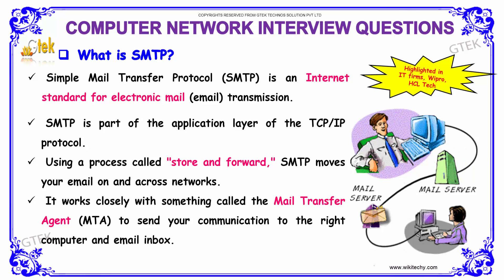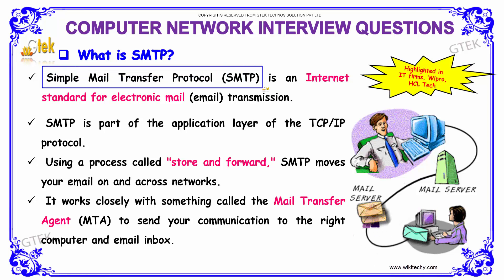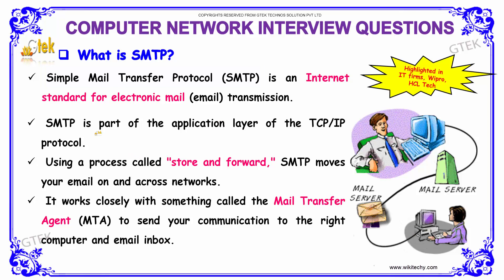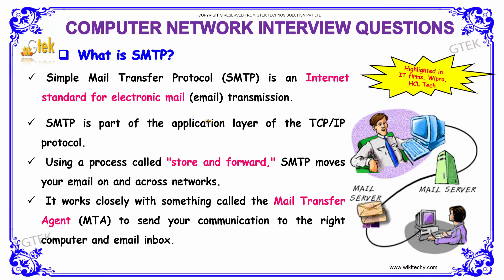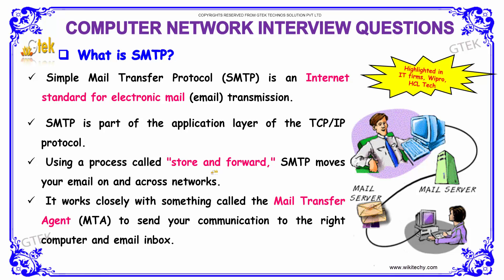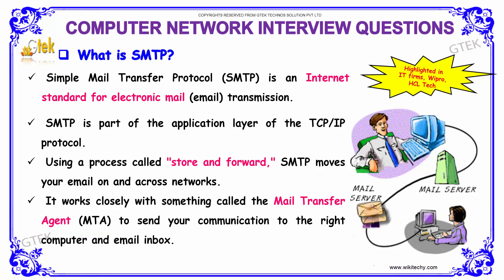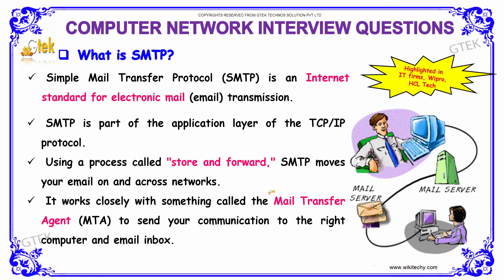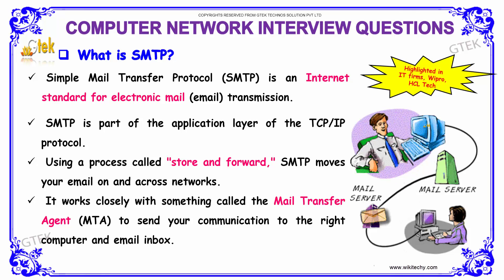SMPT| Computer Networking Interview Questions and Answers|videos|freshers|experienced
Basic Networking Interview Questions with answer
Commonly asked Computer Networks Interview Questions
1000 Computer Networks MCQs for Freshers & Experienced
Computer Networks Interview Questions
Networking Interview Questions
Basic Networking Questions Asked in Interview
10 Basic Interview Questions and Answers on Linux Networking
networking interview questions for freshers
networking interview questions for experienced
networking troubleshooting interview questions
hardware and networking interview questions and answers

top Technical Interview Questions Question and Answers,interview FAQ,,for computer science,for freshers pdf,technical quiz

Papers with Solution,Technical, hr Interview tips, Questions and Answers,aptitude papers,company details,pdf,for

cse,ece,eee,mech,civil, Interview Experience and Selection Process,online Aptitude Test,bpo interview questions,Interview

Puzzles,Company Profile

Simple Mail Transfer Protocol
What is SMTP (Simple Mail Transfer Protocol)?
What is Simple Mail Transfer Protocol (SMTP)?
What Is SMTP?
Gmail SMTP - Gmail SMTP server settings
SMTP (Simple Mail Transfer Protocol) and Client Configuration

Learn and practice Aptitude questions and answers with explanation for interview, competitive examination and entrance test,aptitude,

questions, answers, interview, placement, papers, engineering, interview videos,tips,videos for freshers,questions,prank,in

hindi,attitude is everything,attitude,at google,actress,about yourself,answers,electronics, civil, mechanical, networking, hr, c,

2015, 2016, 2017,2018, reasoning, program, verbal, gk, knowledge, language, explanation, solution, problem, online, test, exam,

quizhr, interview, human, resource, questions, answers, freshers, discussion, topics, companies, it, mba, management, exam, jobs,

experienced,freshers,mechanical engineers,cse engineer,for electrical engineers,for civil engineering,for administrative

assistant,for a job call center,bpo,bank,b.tech,best,computer science,call center,civil engineering,technical interview questions and

answers for freshers,personal interview questions and answers, experienced candidates,Website provide Academic Journals, Projects,

Career Guidance for academic excellence. Job interview questions, Placement Preparation Test for Job Seeker,HR interview questions

and answers, HR interview pdf - Here are all possible HR interview questions with answers that might be asked during an interview. 16

more HR interview questions with answers,Technical interview questions and answers for freshers and experienced, Technical interview

questions pdf, Technical online test - all answers are posted by experts

Definition